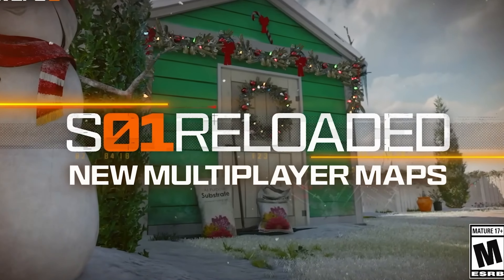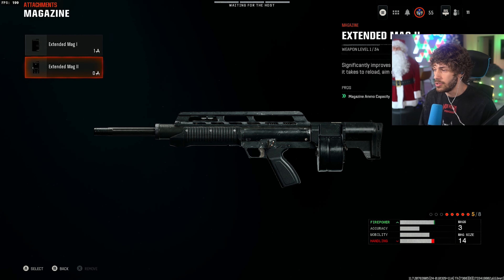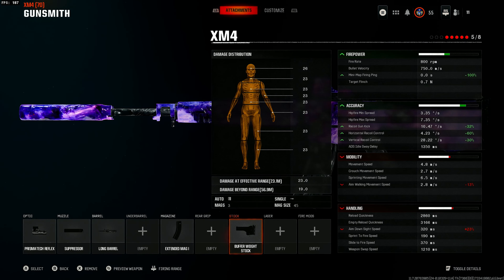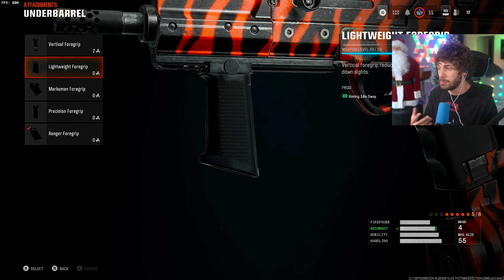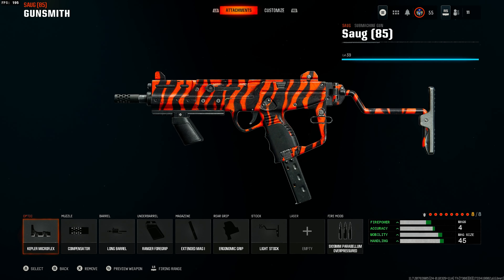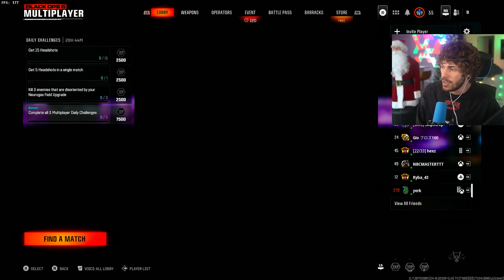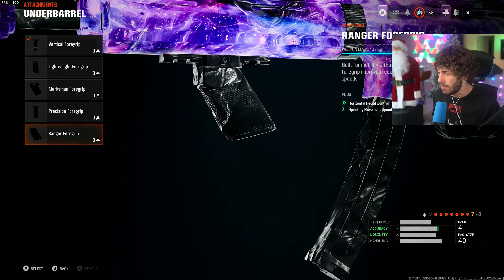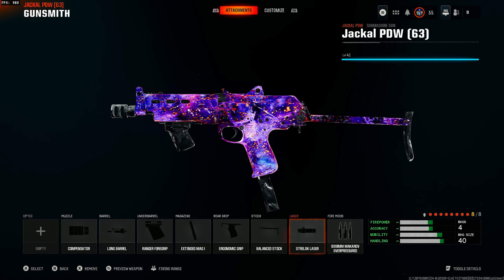NEW *META* LOADOUTS in BLACK OPS 6! 😍 (BO6 Best Class Setups) Warzone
NEW TOP 5 *BEST* CLASSES After UPDATE in BLACK OPS 6! 😍 (BO6 Best Class Setups) Warzone

Check out GUAPCI for LEGIT HARD UNLOCK Camo's, Warzone Nuke Skin, Ranked Play services and much more!

Want to be actually focused? Drink Infused Focus the #1 Focus drink on the market (CODE CBASS)

0:00 MAELSTORM
2:49 XM4
4:52 SAUG
7:23 KRIG C
9:31 C9
11:24 JACKAL PDW